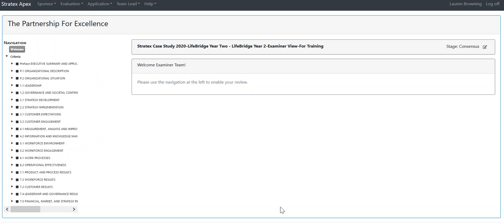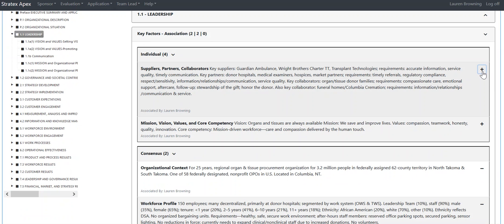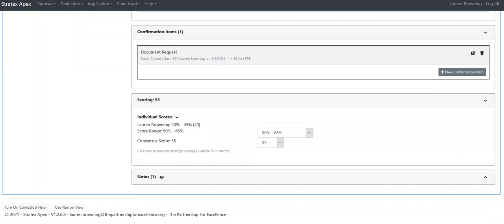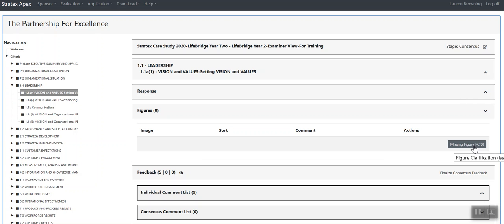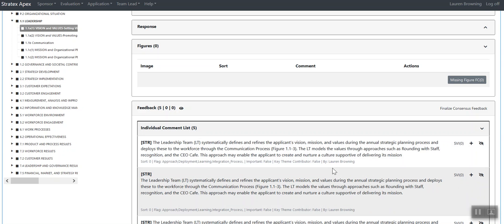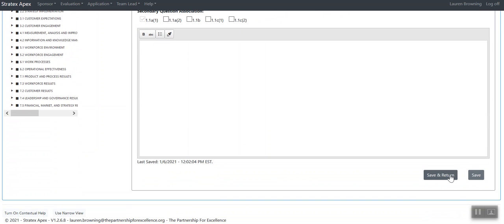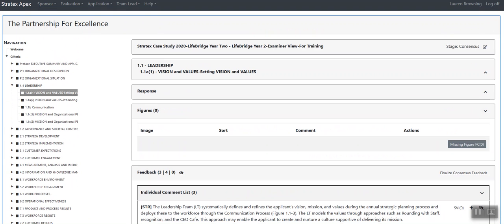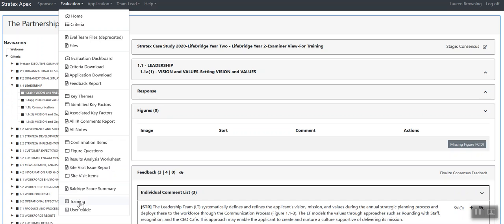Consensus in Stratex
Everything you need to know to complete Consensus using Stratex Apex!